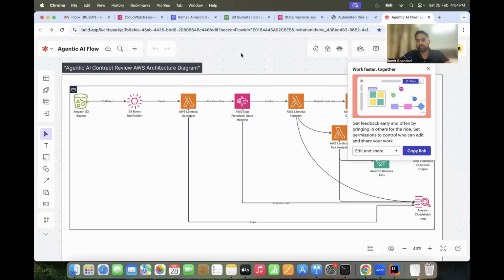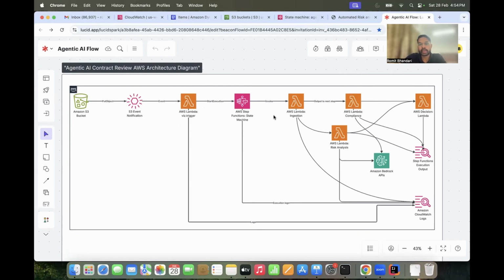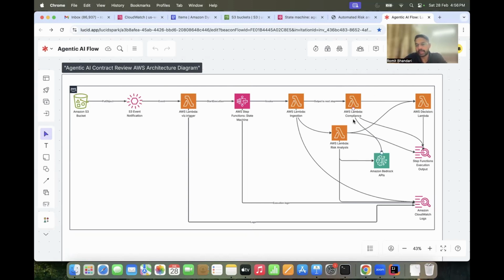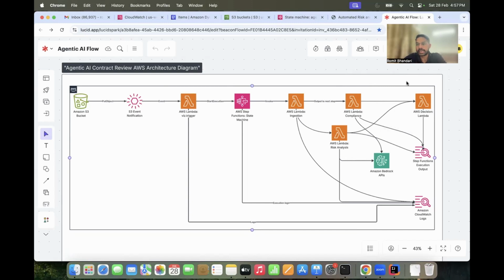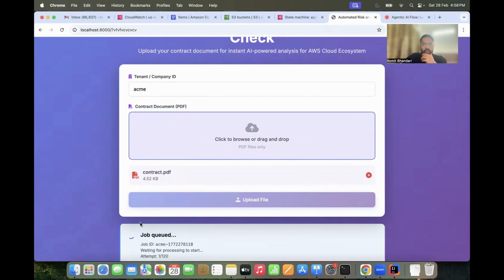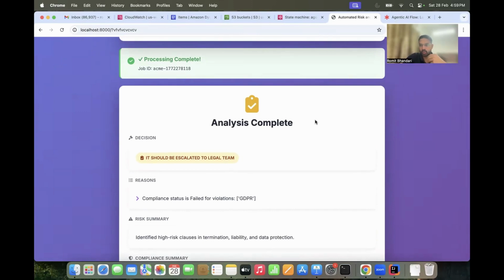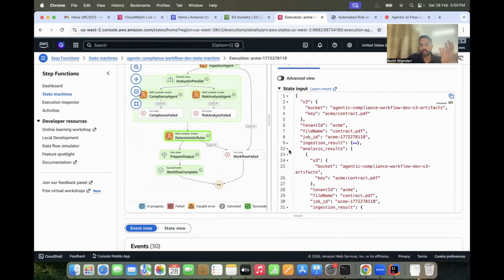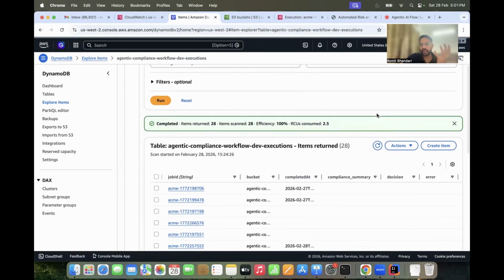Building a Production-Grade Document Review Agentic AI Workflow on AWS (Real Demo & Architecture)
🚀 Building a Production-level Agentic AI Contract Review System on AWS:

This is part of a multi-video series where we build a real-world Agentic AI Contract Review Workflow using:

IIn this video, I demonstrate a production-grade Contract Review Agentic AI system built on AWS using:
S3 event-driven ingestion
Lambda-based agents
Step Functions orchestration
Amazon Bedrock for model inference
Parallel Risk & Compliance analysis
Decision agent for legal escalation

The system automatically determines whether a contract should be:
• Approved
• Flagged for review
• Escalated to Legal
All with state tracking and production-ready architecture.

🏗️ Architecture Overview:
Event-Driven Flow:
1️⃣ Contract uploaded to Amazon S3
2️⃣ S3 triggers a Lambda (Trigger Lambda)
3️⃣ Lambda starts an AWS Step Functions execution
4️⃣ Step Functions orchestrates:
Ingestion Agent (Lambda + Textract)
Compliance Agent (Lambda + Bedrock)
Risk Analysis Agent (Lambda + Bedrock)
5️⃣ Final structured compliance output returned via Step Functions

Fully serverless.
Horizontally scalable.
Enterprise extensible.

📂 Project Structure
agentic-ai-system/
├── infra/
├── agents/
│   ├── ingestion/
│   ├── compliance/
├── step_functions/
├── shared/
├── ci/
└── README.md

This channel focuses on:
AI Automated Contract Review system on AWS

📂 GitHub Repository:
Full codebase for this series: